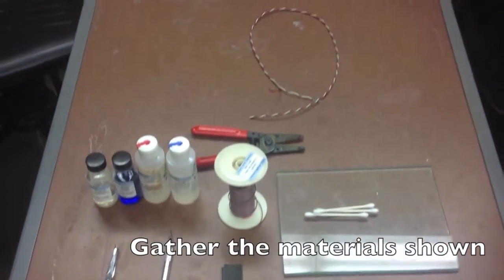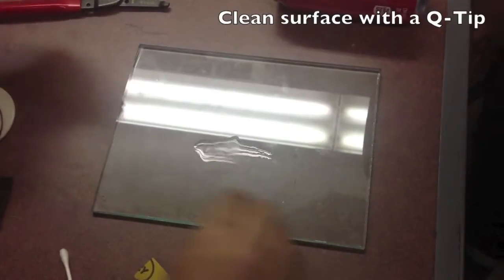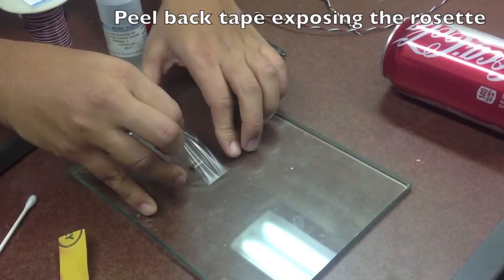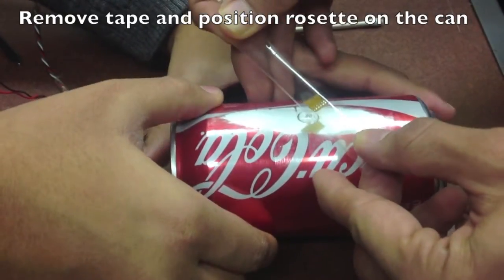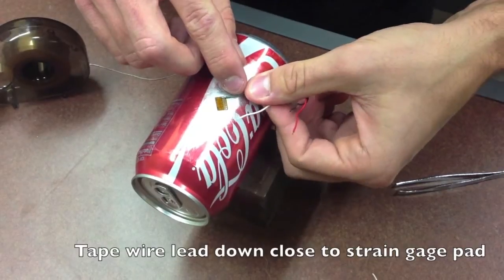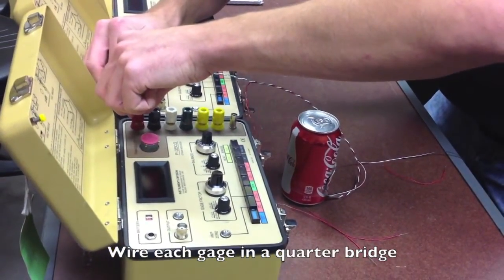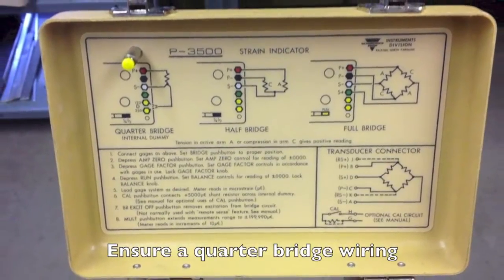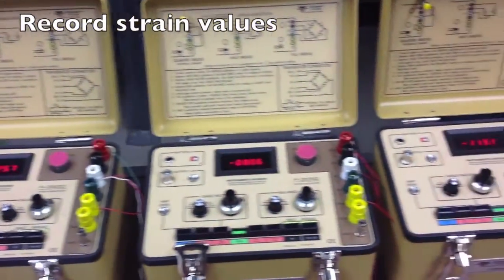Strain Gage Rosette / Thin-Walled Pressure Vessel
MEEM 4160/5160, Fall 2013
Instructor: Prof. Reza Shahbazian-Yassar
Lab TA: Wentao Yao
Students: Tyler Sierakowski, Gaurav Pandit, and Ramya Chandrasekaran